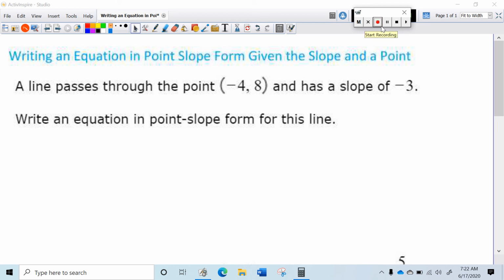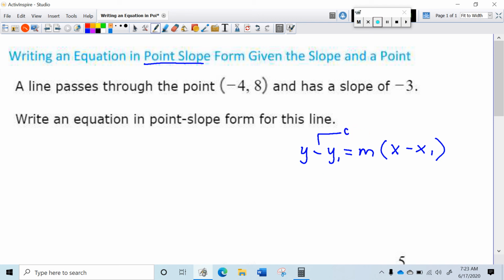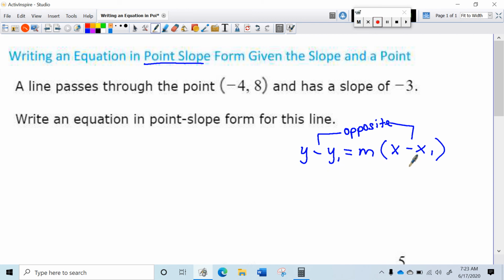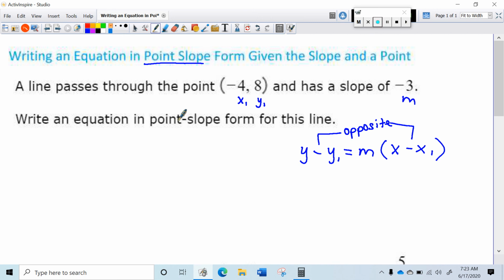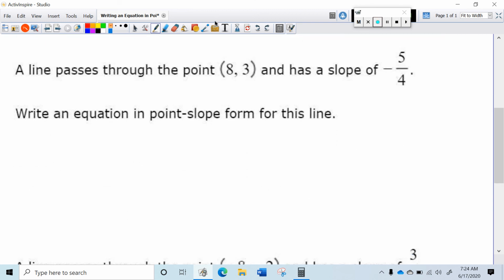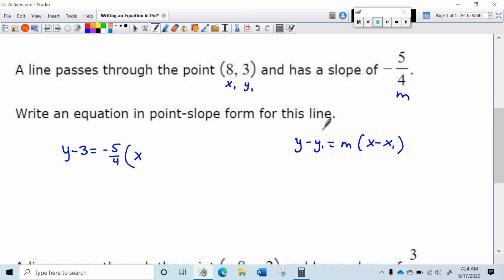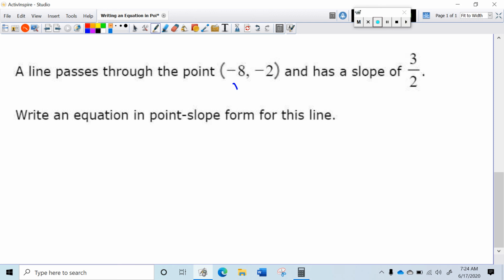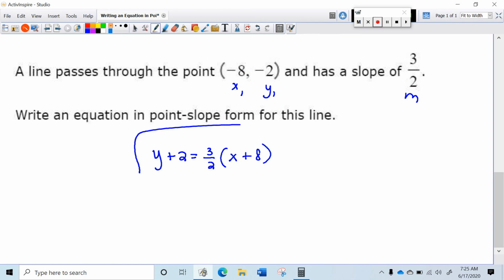Writing an Equation in Point Slope Form Given the Slope and a Point